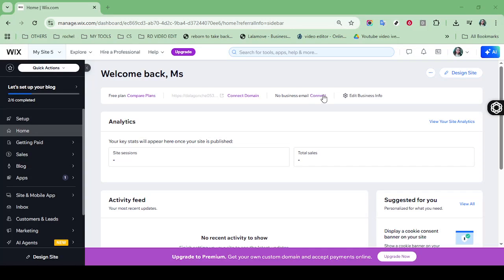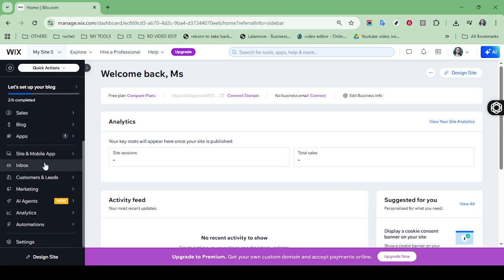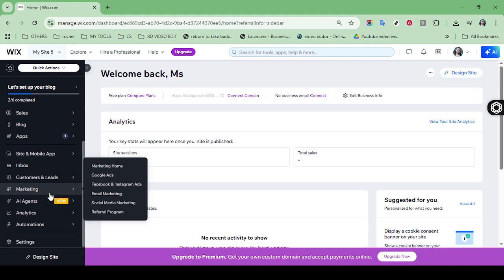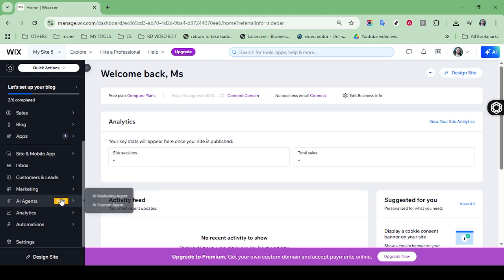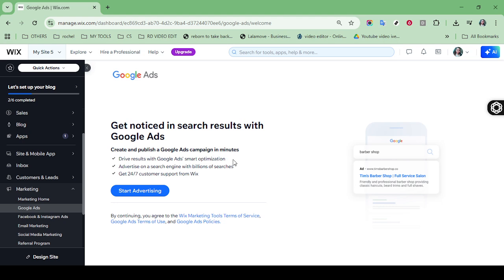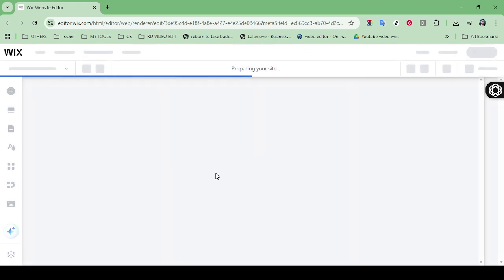How to Remove a Domain from Wix (Step-by-Step Guide)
Want to disconnect a domain from your Wix website? Whether you’re switching domains or no longer need it connected, this tutorial shows you how to safely remove a domain from Wix in just a few steps.

We’ll cover:
✅ Accessing your Wix domain settings
✅ Removing your domain from a Wix site
✅ Tips to avoid common issues and downtime
✅ What happens after you remove a domain

Perfect for beginners or anyone managing multiple domains, this guide ensures your domain is removed correctly and safely.